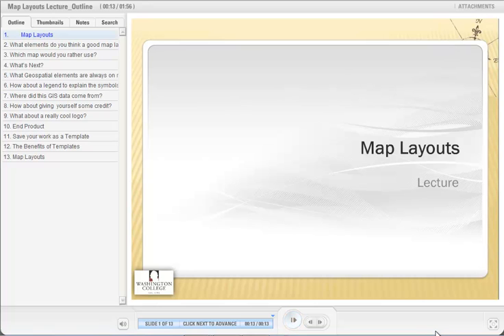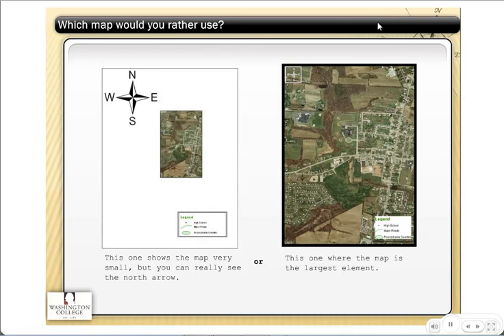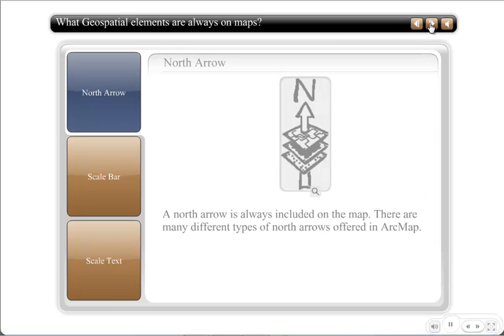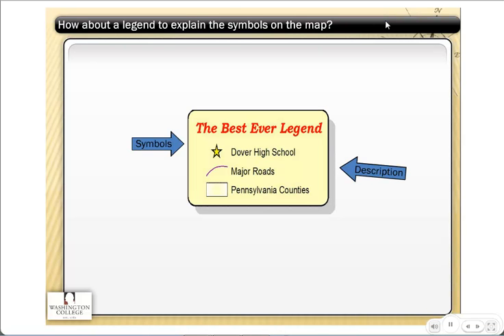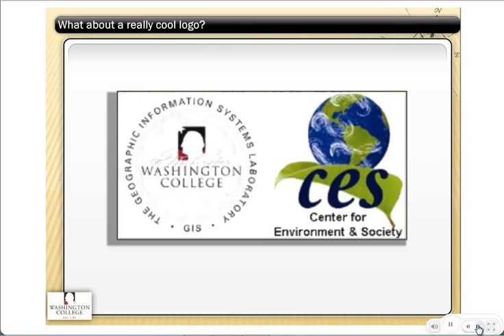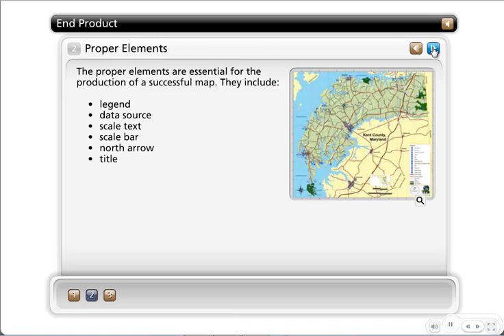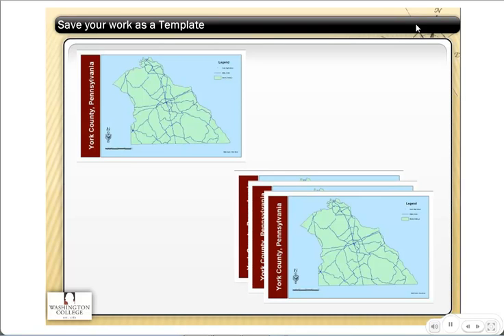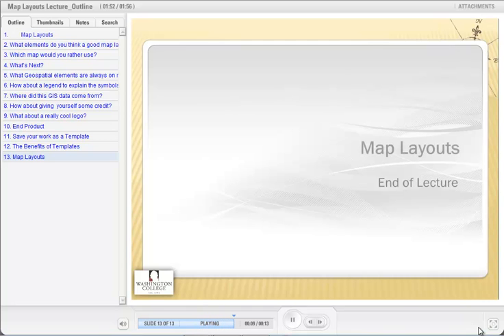Elements of a Good Map Layout in ArcGIS - GT-101 - Washington College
This short video talks about the elements needed in a good map layout.